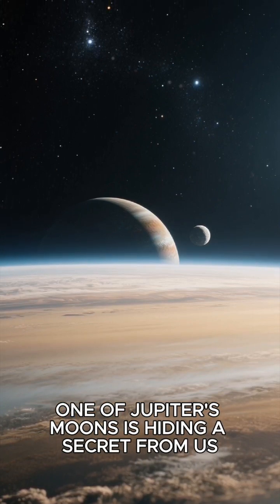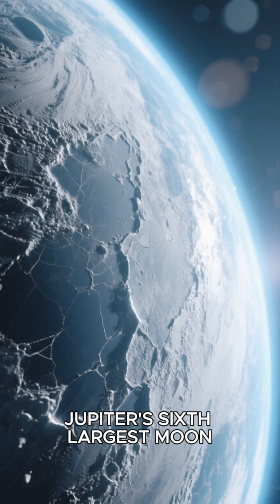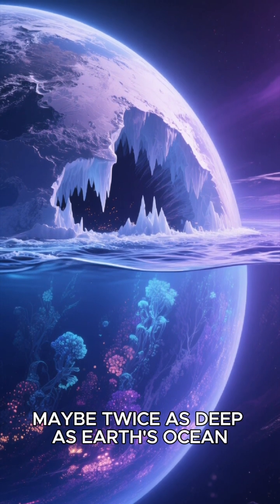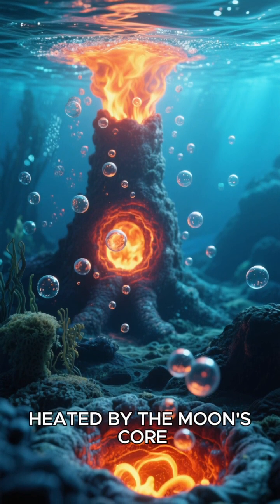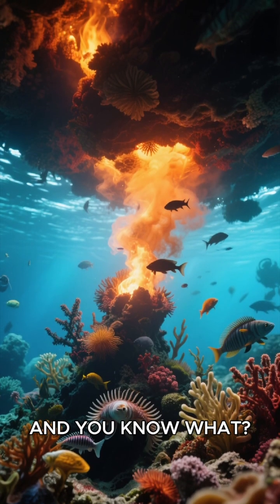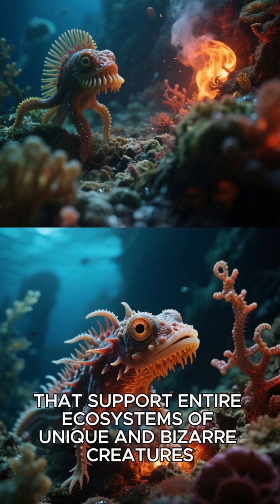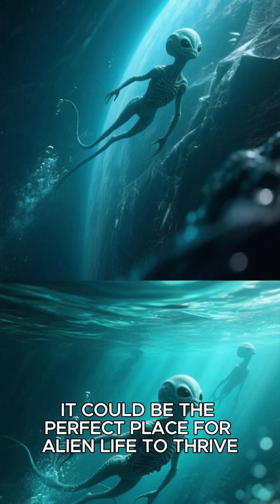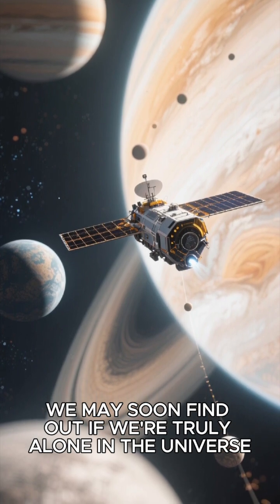NASA Is About to Explore a Hidden Ocean on Europa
Europa, Jupiter’s icy moon, hides an ocean larger than all of Earth’s oceans combined. 🌊 Scientists believe it may hold the best chance of finding alien life in our solar system. NASA’s Europa Clipper mission is set to reveal the truth. 🪐

Could life already exist there?”